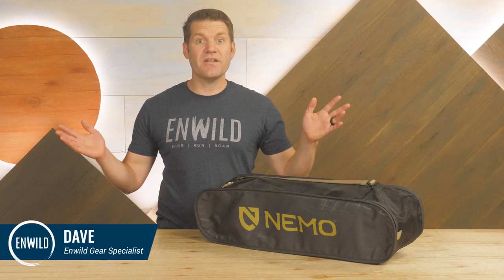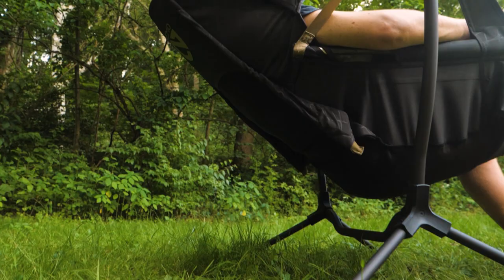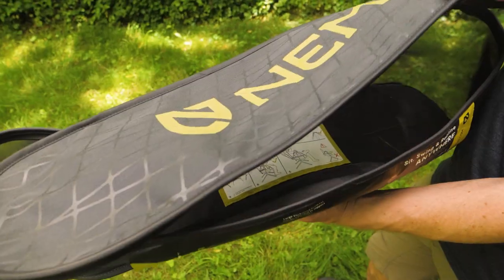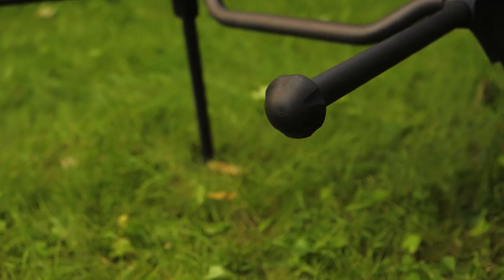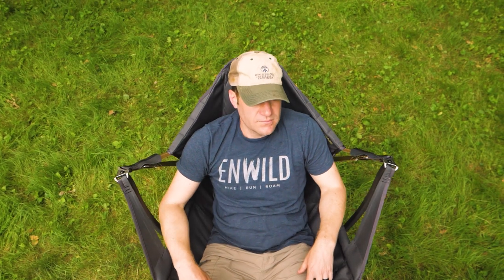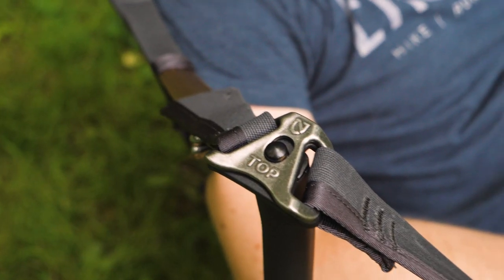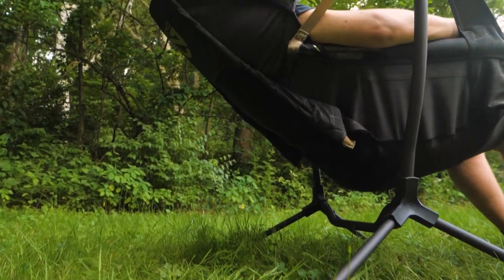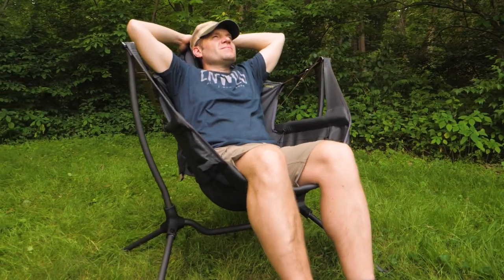NEMO Stargaze Reclining Camp Chair Review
This gear review was produced by Dave and the team at Enwild. You can learn more about the real people on our team and our values on our

Give us a call or drop us a line to get 1-on-1 support, we’re here for you!

Get how-to guides, gear reviews, trail tips and more on our TrailSense

Sign up for our emails and get a free t-shirt with a purchase of $75 or more